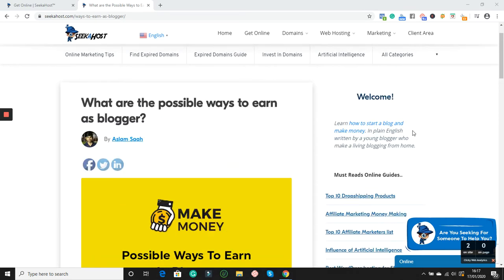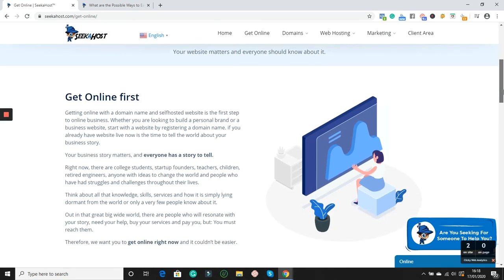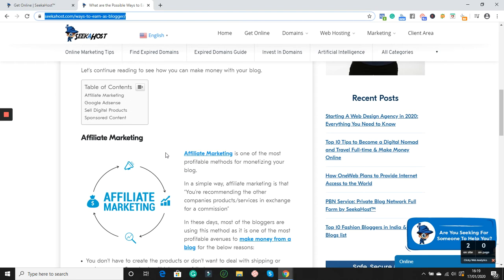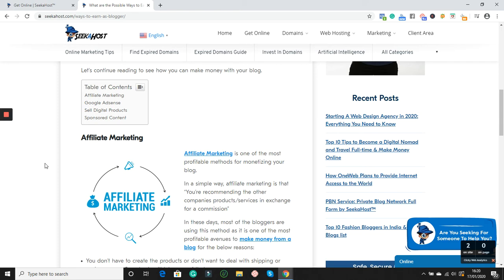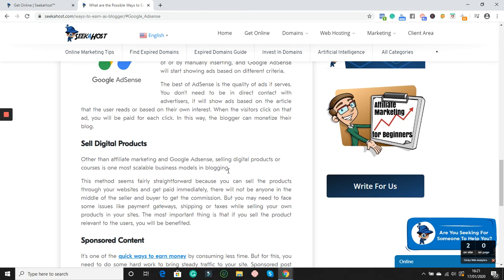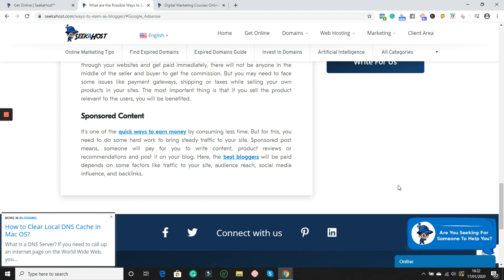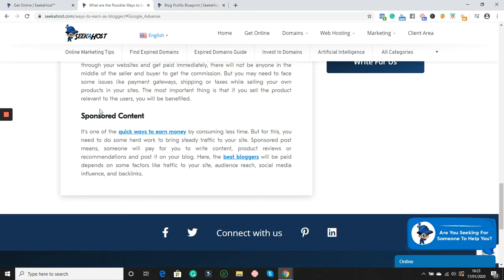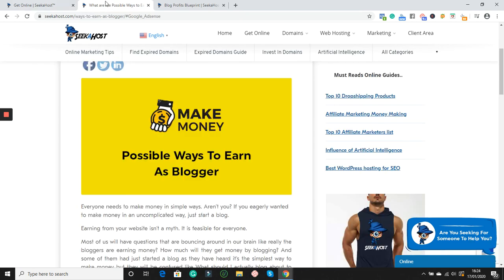Ways to make money blogging as a blogger in 2020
These are the Ways to make money blogging as a blogger in 2020.

and start a domain name

You can watch this video about How to start a blog and make money online in 2020. to learn how to start a blog and make money online.

to learn all about blogging tips.

The last and 4th point which was mentioned on the video is the easiest way to make money online blogging. You can learn the best way to make money blogging by taking the blogging for profits blueprint